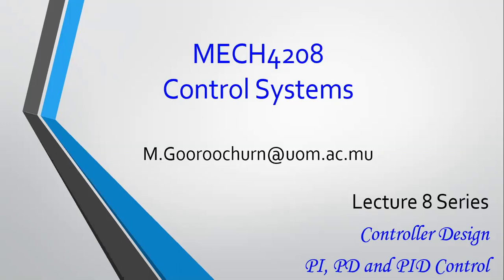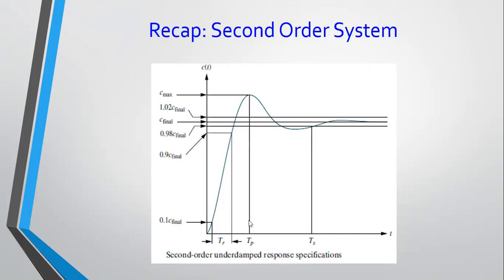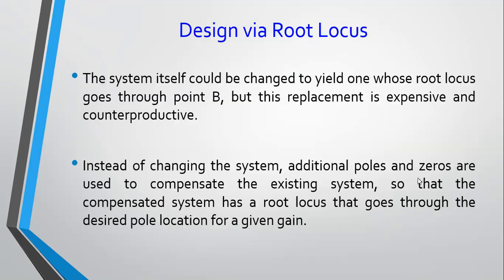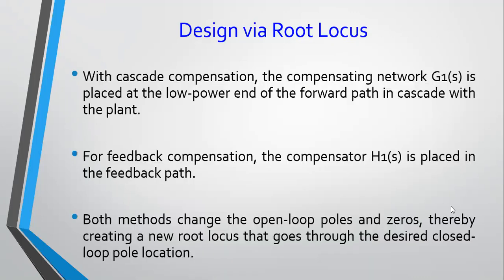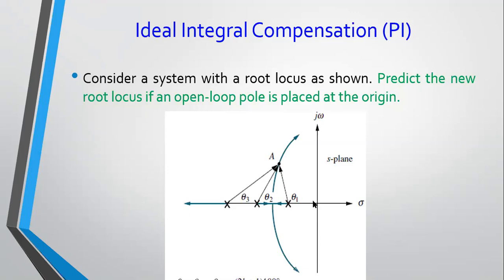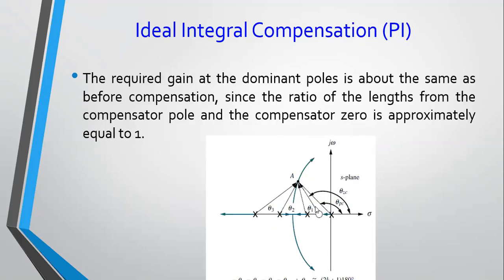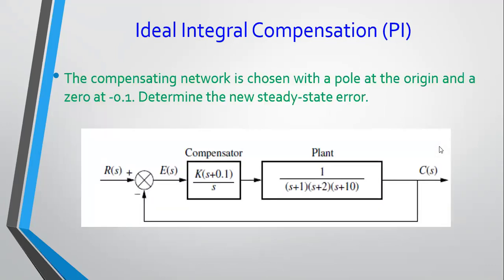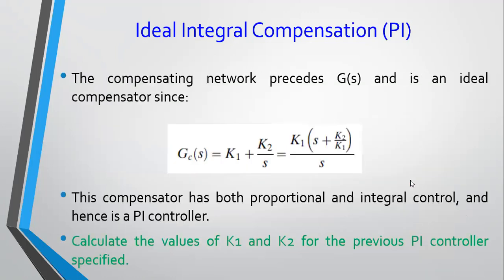Controller Design Using Root Locus - PI Controller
This video describes the need to design a controller for systems with unsatisfactory steady-state error and/or transient response performance. The design of a PI controller is illustrated in this video. Further videos will be uploaded for the design of lag compensator, PD controller, lead compensator, PID and lag/lead compensator.